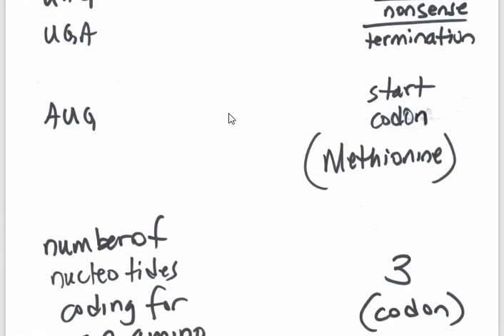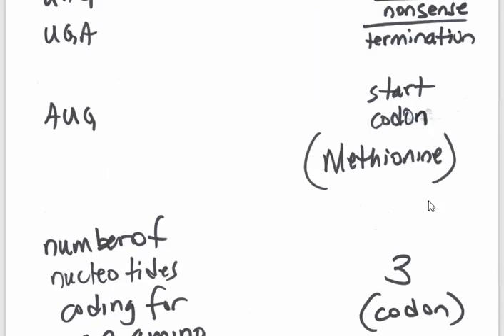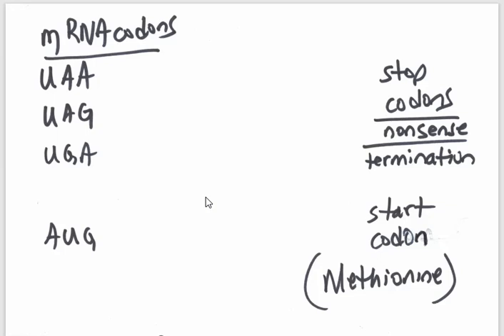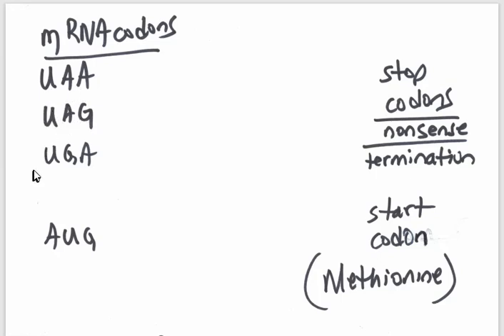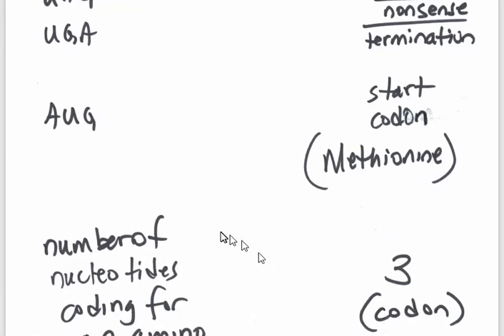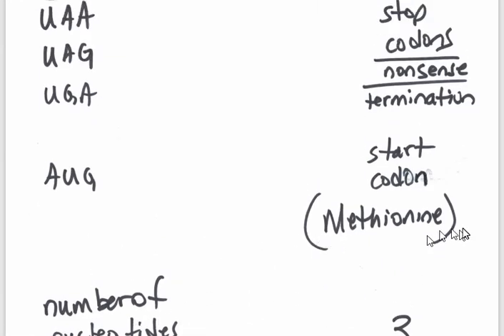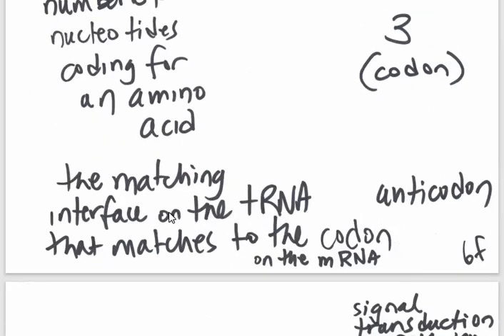PB1 11 start and stop codons and methionine